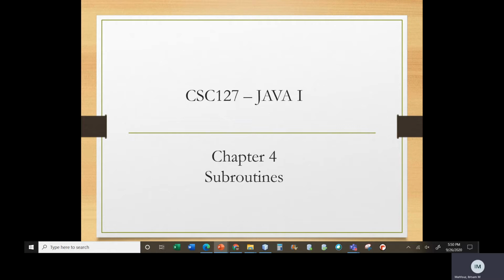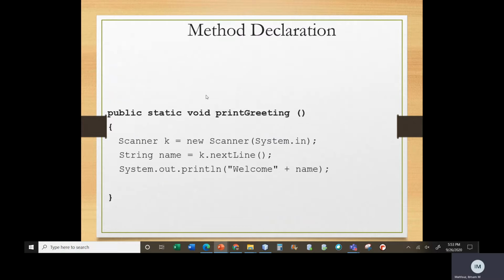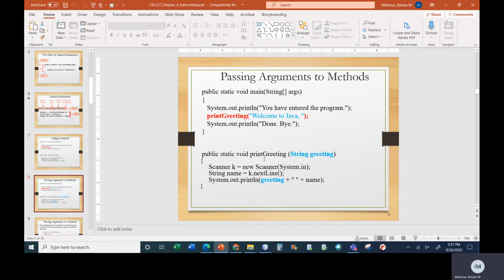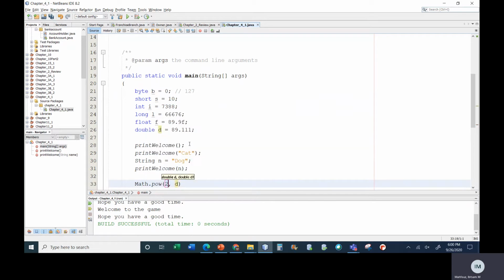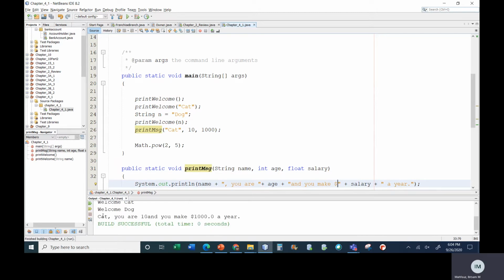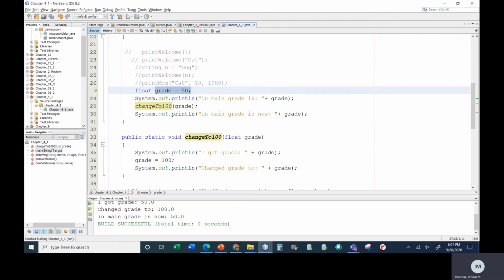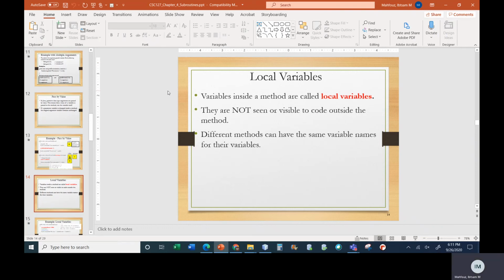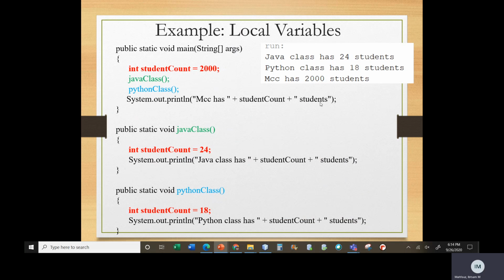Java I Chapter 4 Class 1 Part 1 Methods